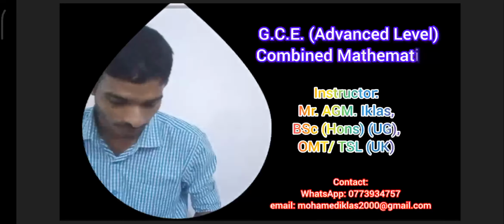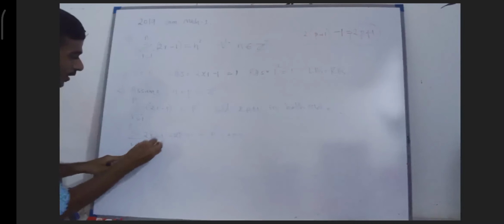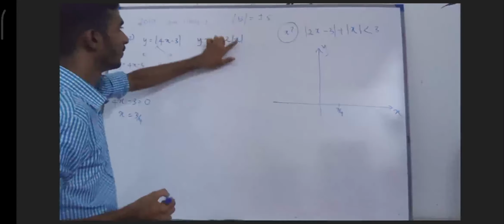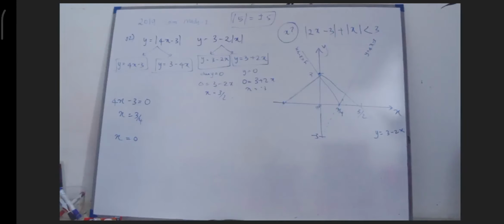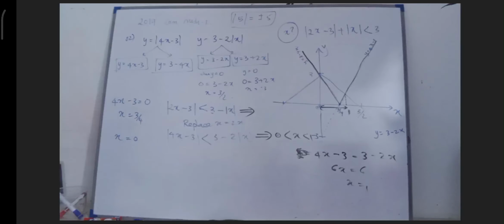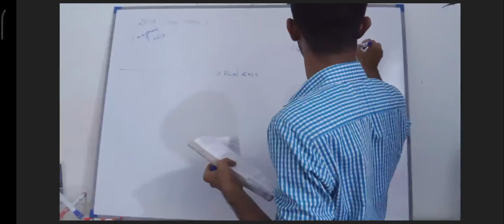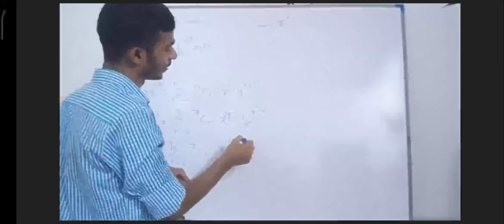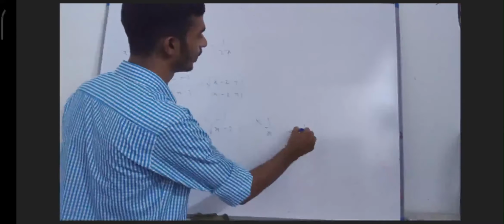2019 Com. Maths 1 Part A Que 1 to 5